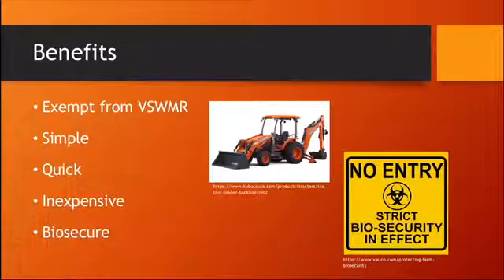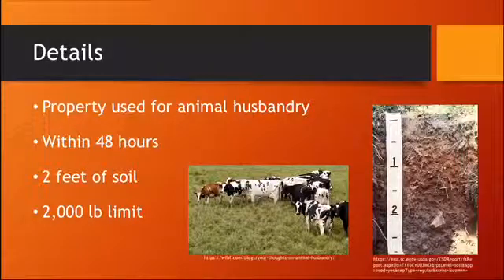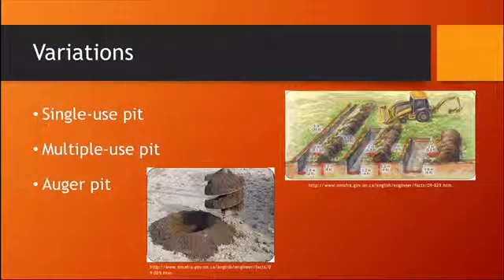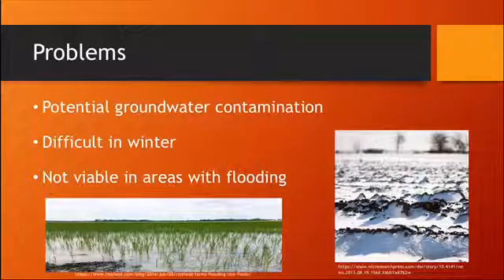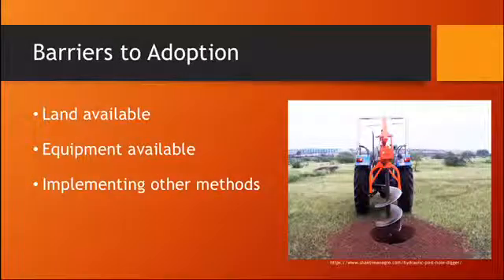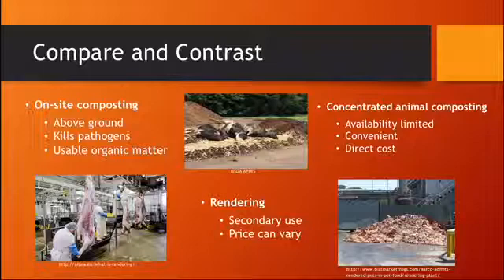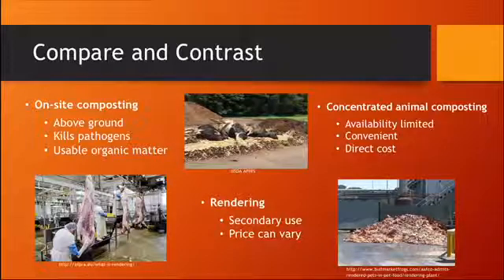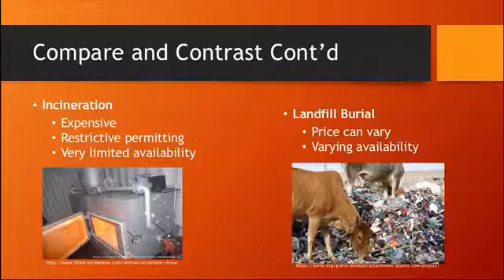Online Animal Ag - Favorite way to get rid of Dead Creature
On Farm Burial